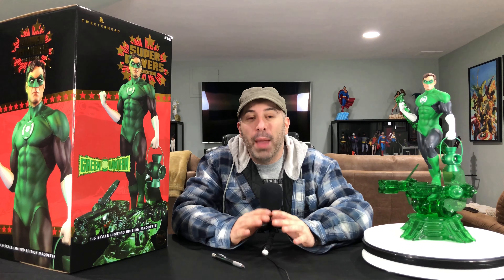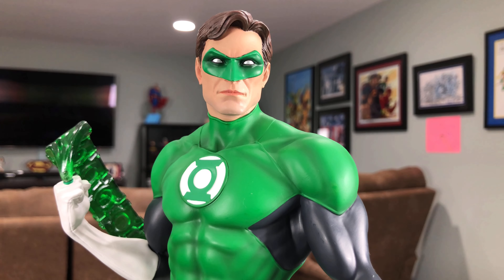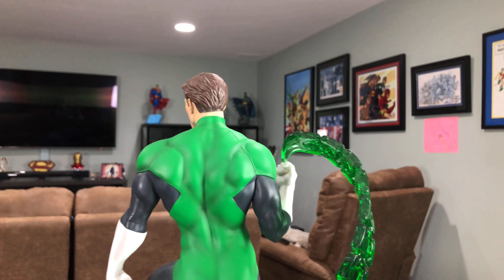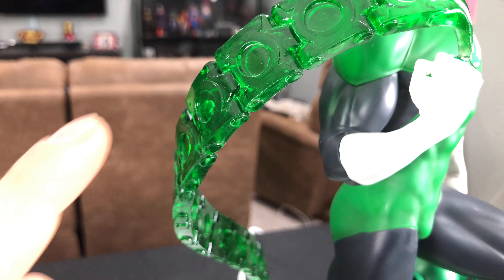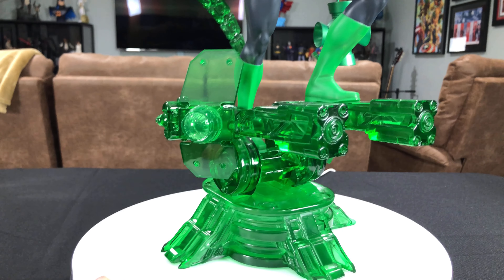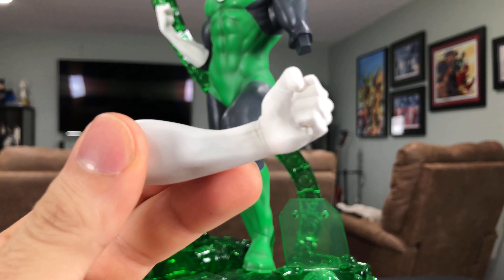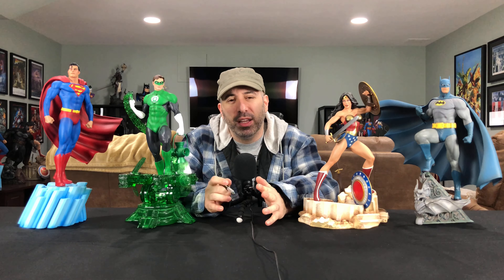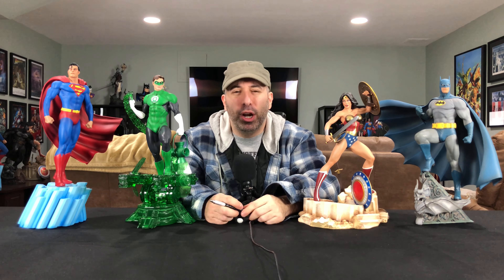Tweeterhead Green Lantern Exclusive Super Powers Statue Review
Tweeterhead Green Lantern Super Powers Statue Exclusive Review

( FREE ) Hip Hop Jazz Boom Bap Background Music | No Copyright vlog Upbeat Music | "Old Love"